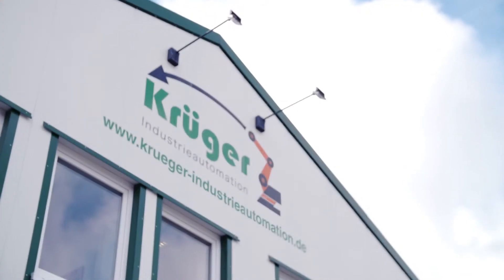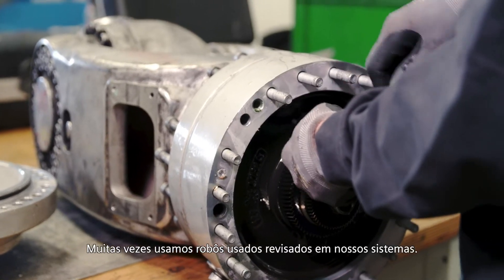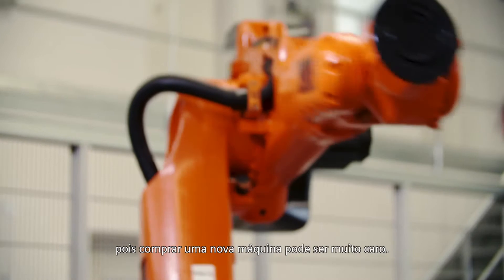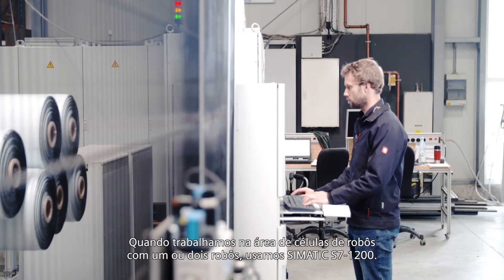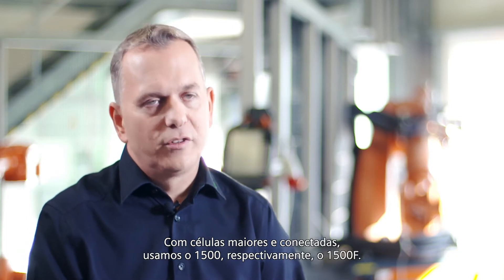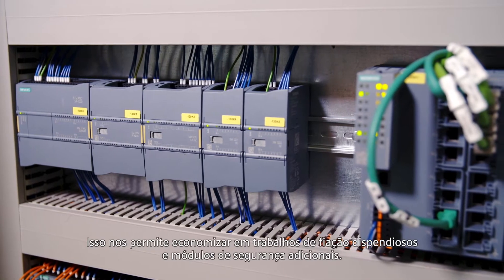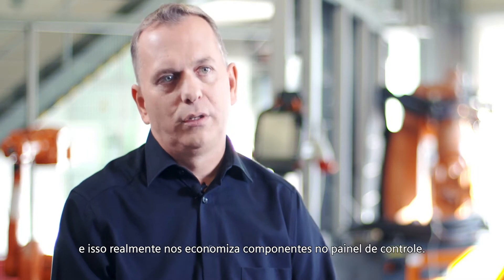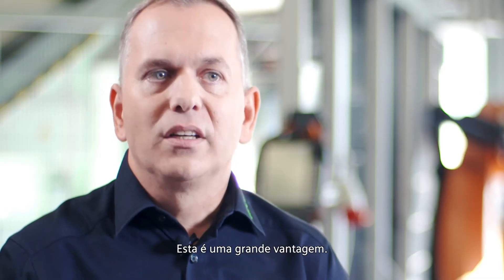Case Kruger Automation - Robótica com S7-1200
O fabricante Krüger Automation GmbH confiou no SIMATIC S7-1200F para a automação de células de robô de pequeno e médio porte, a fim de aumentar a qualidade e eficiência da produção - e também para aumentar a segurança para o operador.